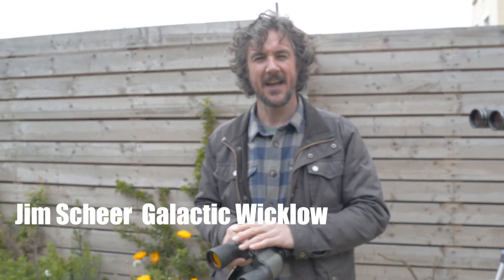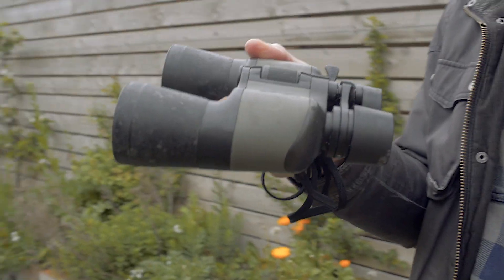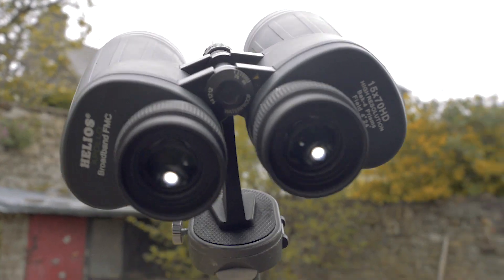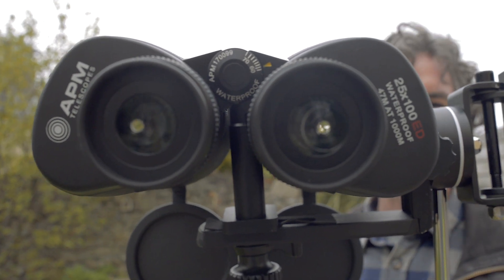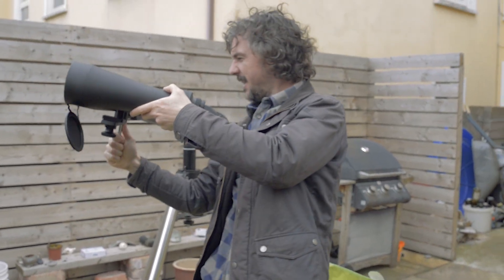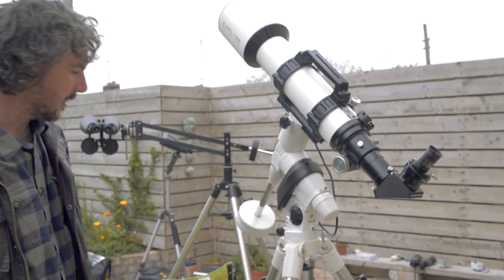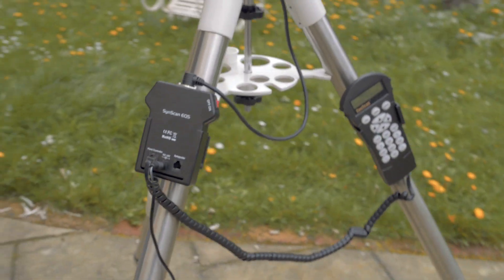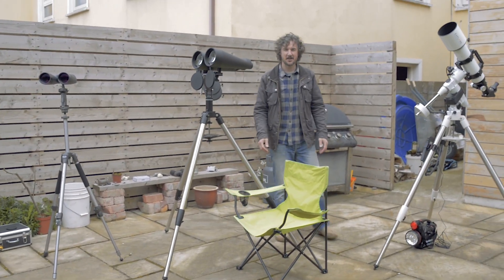ASTRONOMY DREAM SET-UP!!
Galactic Wicklow's rig run-down
Helios Apollo 15x70 HD, APM 25x100 ED APO, Explore Scientific ED102 APO